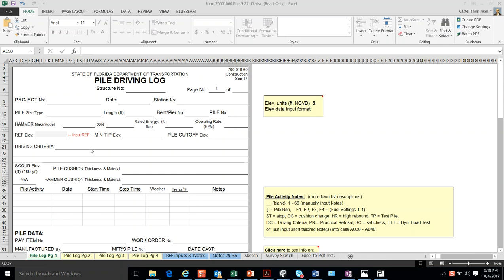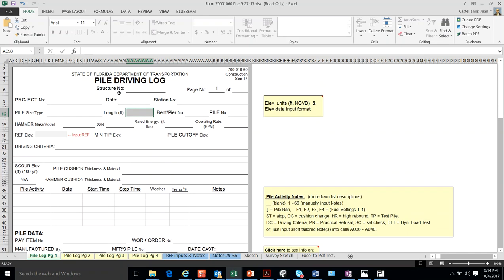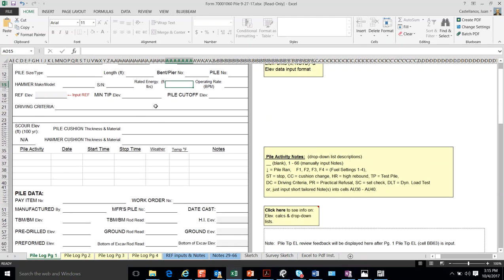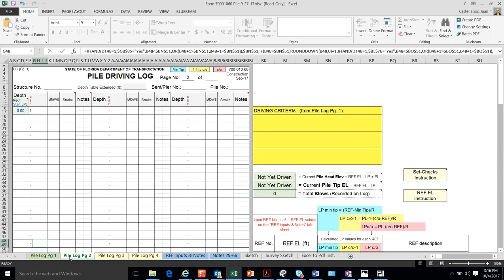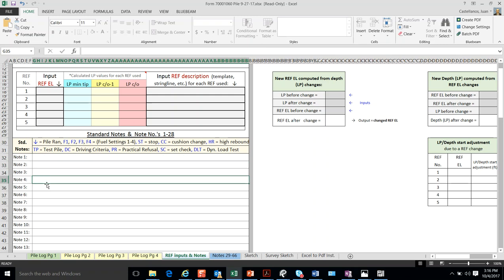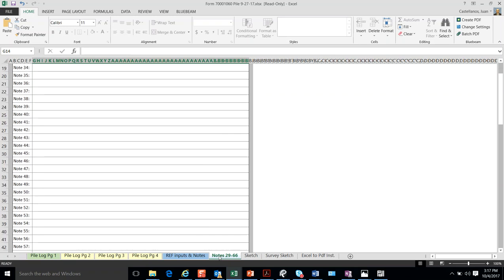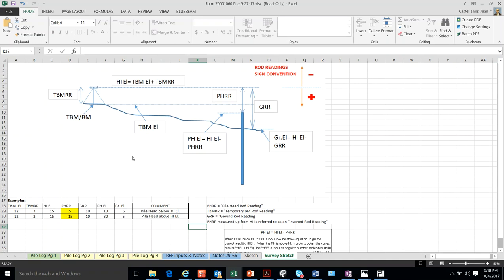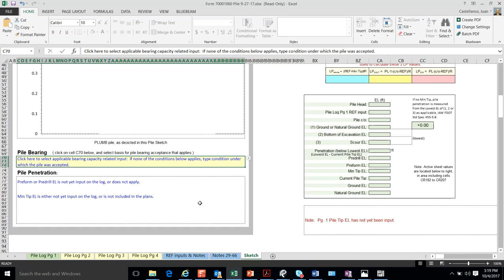Pile log Part 1 introduction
This video presents a general overview of the new electronic log workbook, FDOT form 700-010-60.